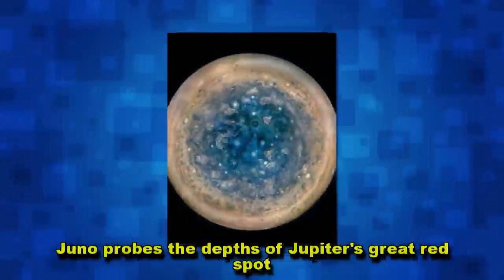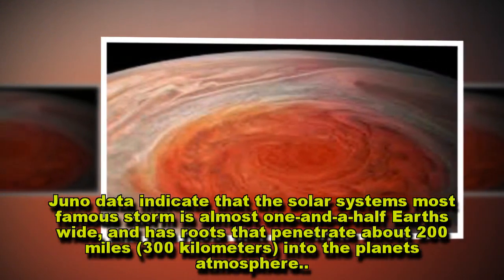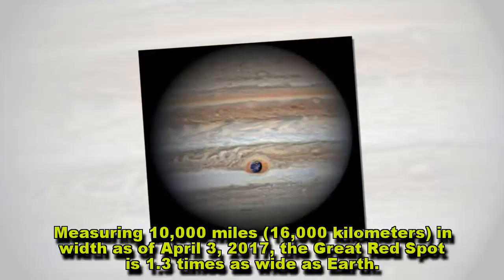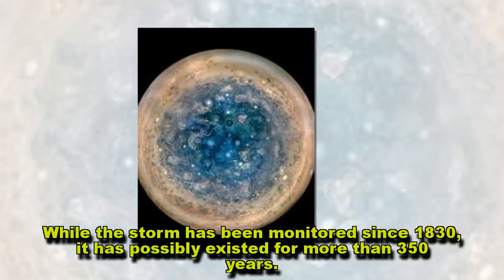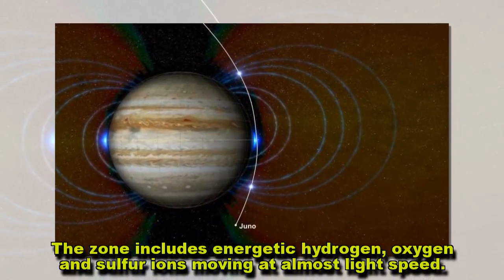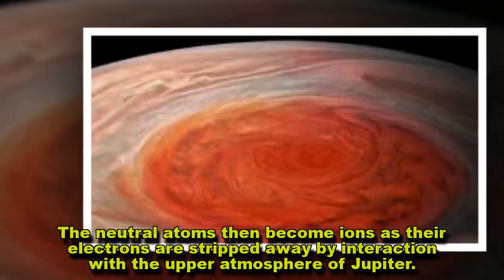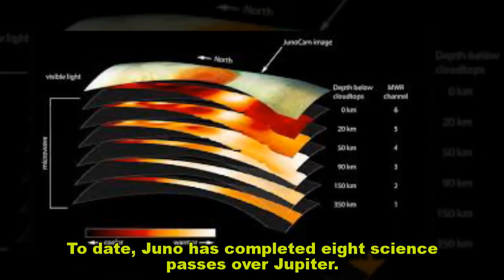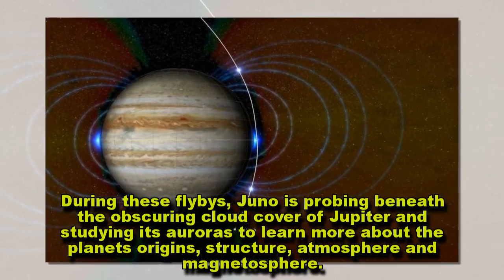Juno probes the depths of Jupiter's great red spot